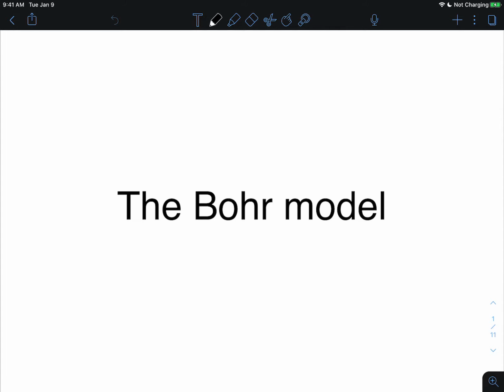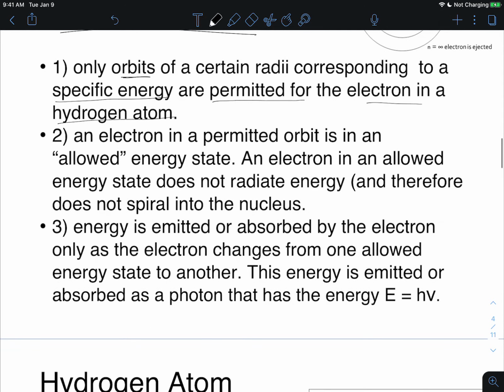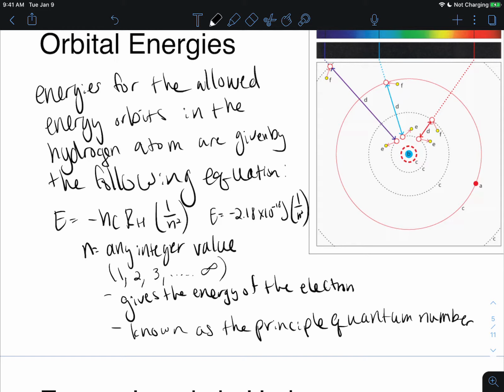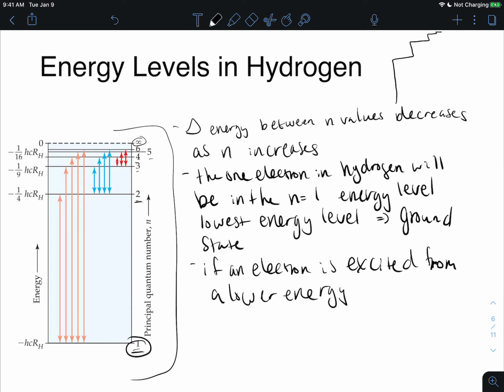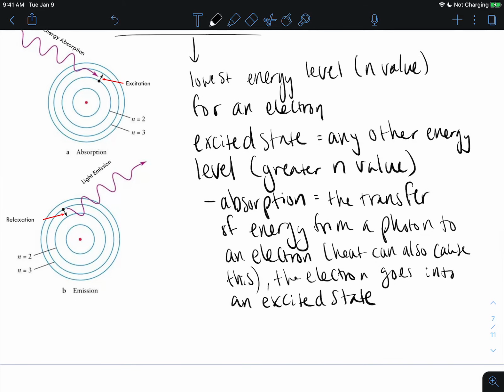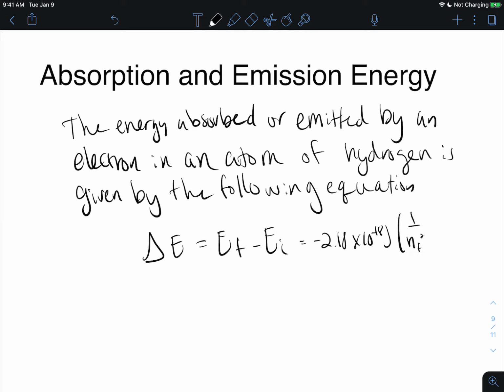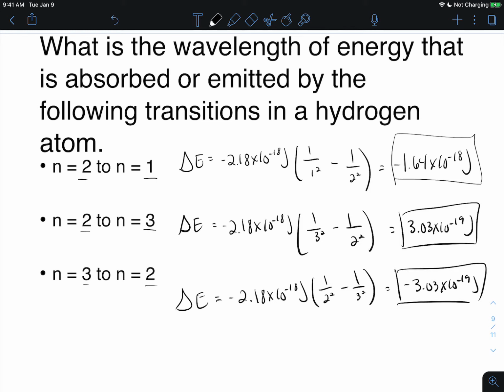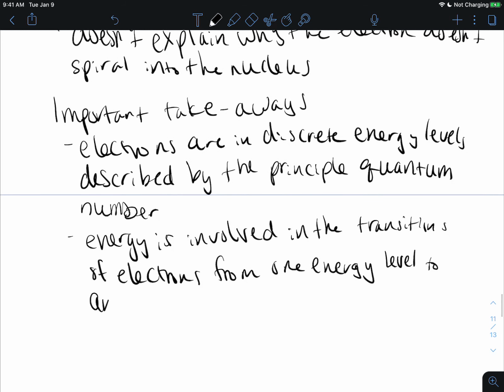The Bohr Model